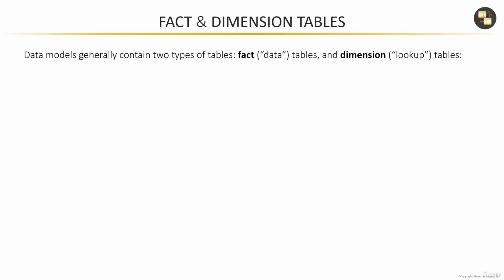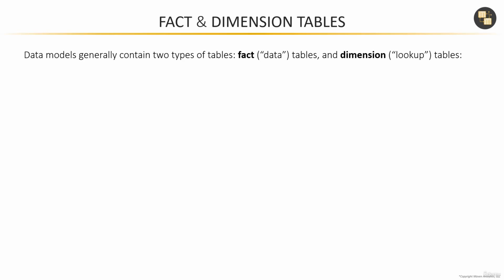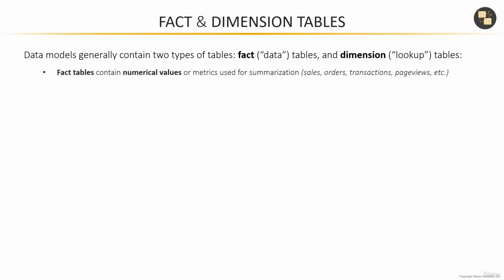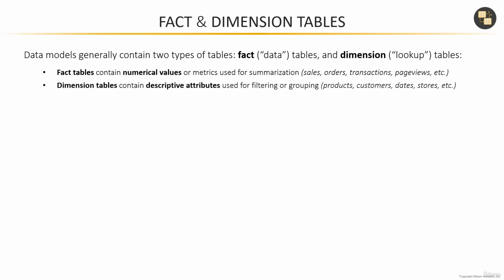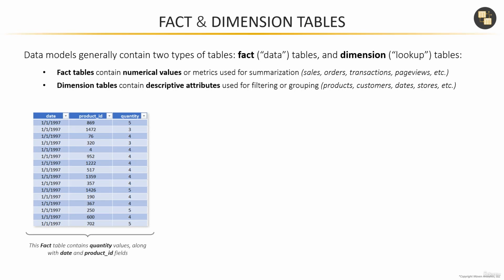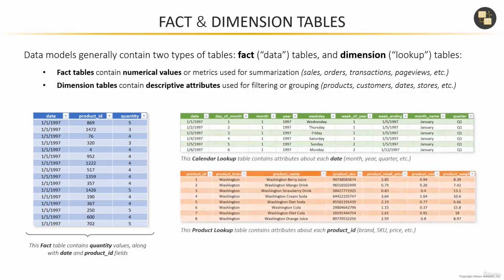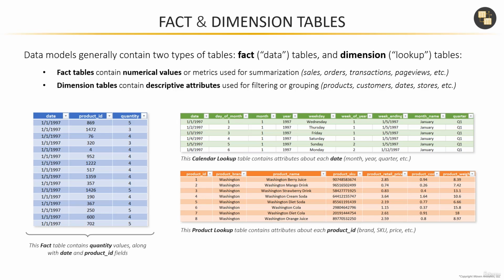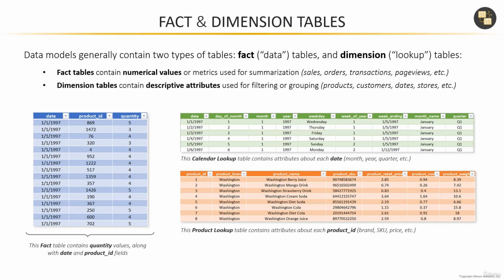[4-Create Data Model] Microsoft Power BI bootcamp #4 Fact Dimension Tables